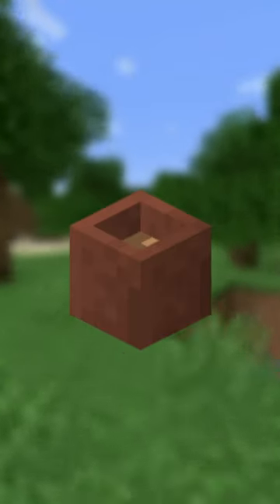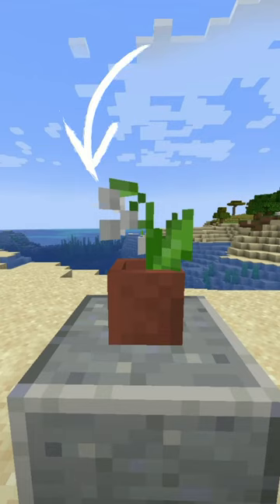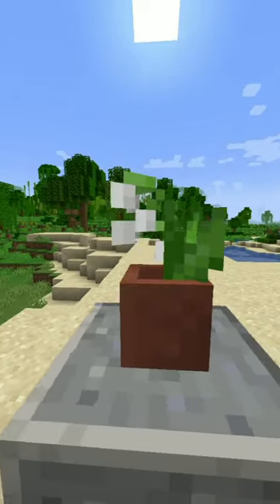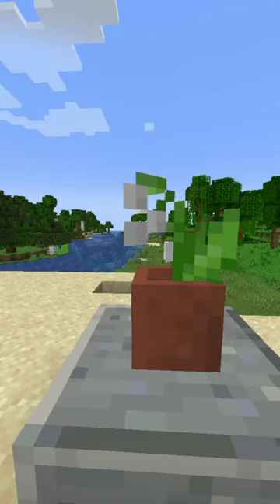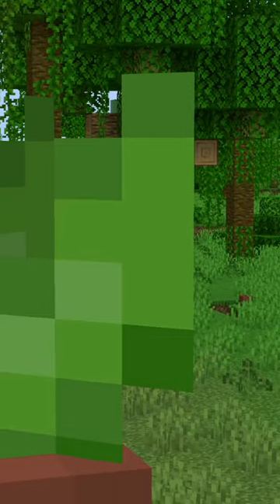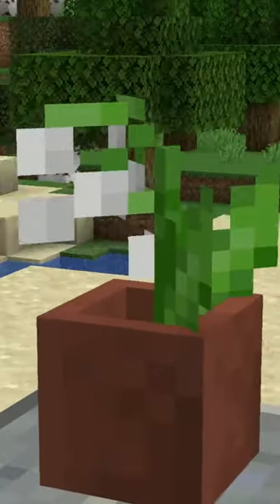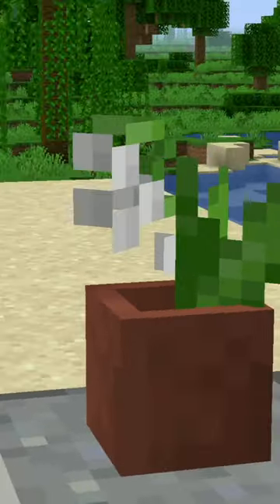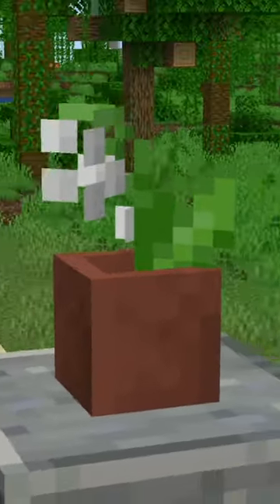Do you know this secret about flowerpots in Minecraft?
The flowerpot seems like a normal block, but in reality, the flowers put in it actually change direction depending on what way you look at it! Making an optical illusion!